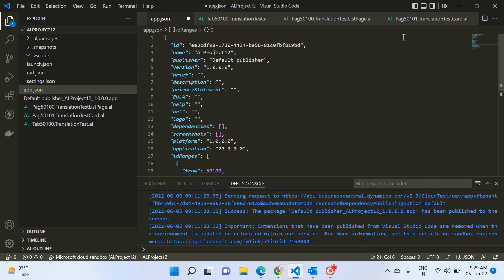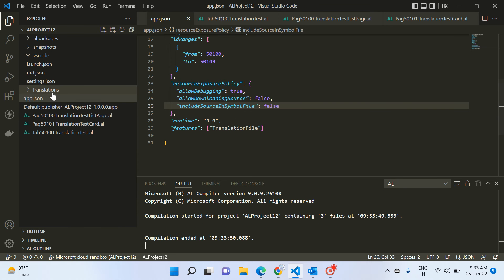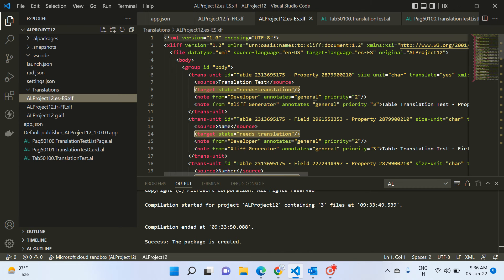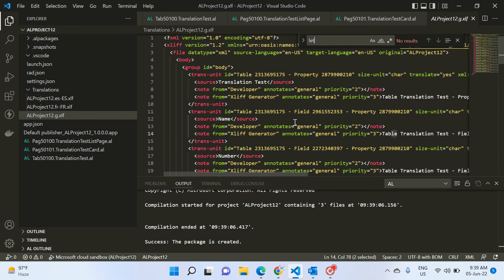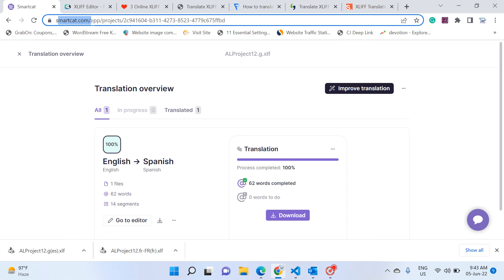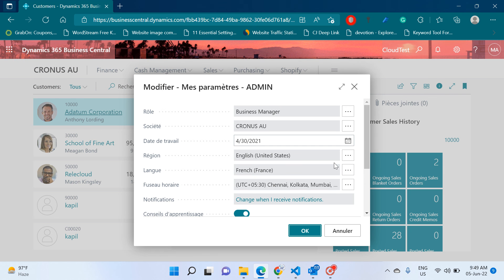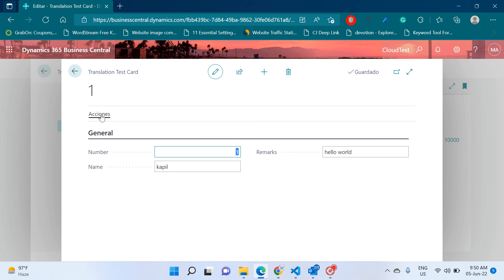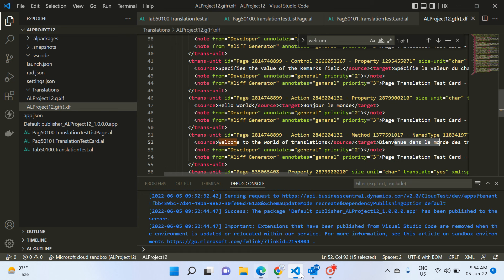All about Translations(XLIFF Files) for your AL Project | Dynamics 365 Business Central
In this Video , we have learn the concept of translations to XLIFF files for your AL Project.

We can use certain approach with which we can generate new translation files for our AL Project.